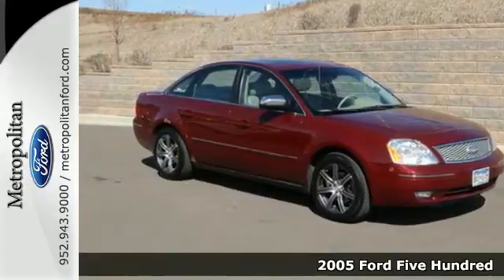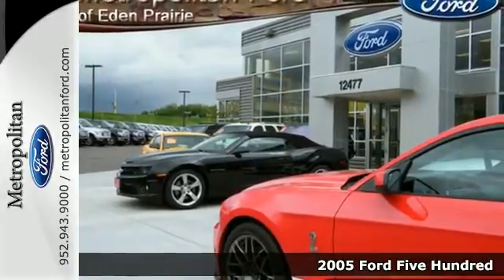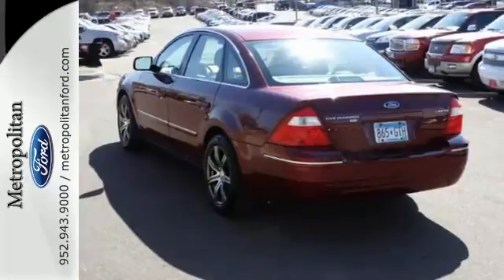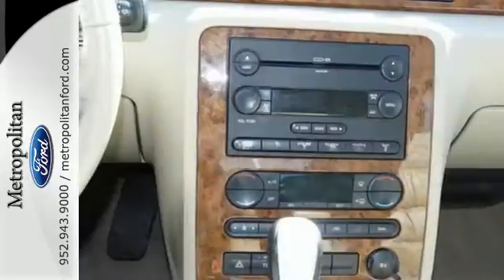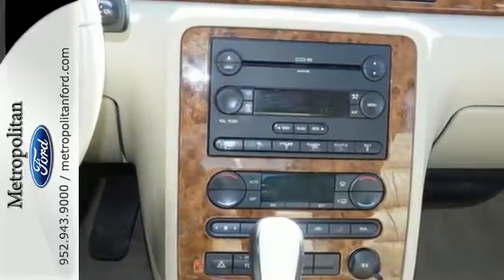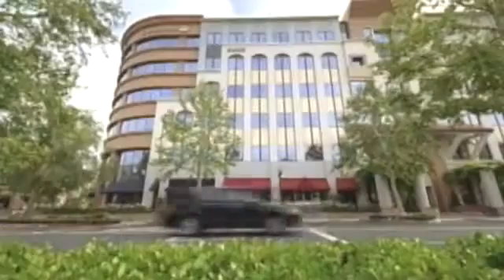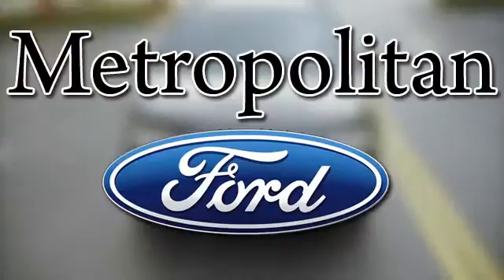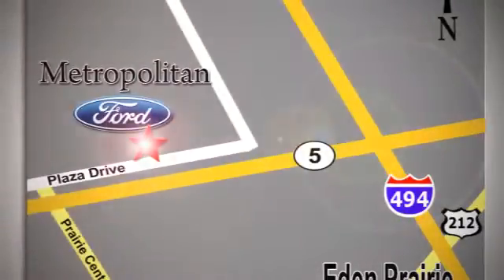2005 Ford Five Hundred Minneapolis MN Eden Prairie, MN 150217A3 - SOLD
Year: 2005
Make: Ford
Model: Five Hundred
Trim: 4dr Sdn Limited AWD 3.0L V6
Engine: 3.0 L V6 Cyl.
Transmission: Continuously Variable Trans
Color: Merlot Metallic
Interior: Beige
Mileage: 236586
Stock #: 150217A3
VIN: 1FAHP281X5G106290
Limited trim. $500 below NADA Retail! Heated Leather Seats, Multi-CD Changer, Premium Sound System, Alloy Wheels, All Wheel Drive, Edmunds.com's review says A roomy, safe and versatile family car.. AND MORE! KEY FEATURES INCLUDE: Leather Seats, All Wheel Drive, Heated Driver Seat, Premium Sound System, Multi-CD Changer MP3 Player, Keyless Entry, Remote Trunk Release, Steering Wheel Controls, Child Safety Locks. EXPERTS ARE SAYING: 5 Star Driver Front Crash Rating. 4 Star Driver Side Crash Rating. AFFORDABLE TO OWN: This Five Hundred is priced $500 below NADA Retail. Approx. Original Base Sticker Price: $28, 100*. AutoCheck One Owner BUY FROM AN AWARD WINNING DEALER: Metropolitan Ford Of Eden Prairie in Eden Prairie, MN treats the needs of each individual customer with paramount concern. We know that you have high expectations, and as a car dealer we enjoy the challenge of meeting and exceeding those standards each and every time. Allow us to demonstrate our commitment to excellence! Pricing analysis performed on 3/9/2015. Please confirm the accuracy of the included equipment by calling us prior to purchase.

Address:
12477 Plaza Drive